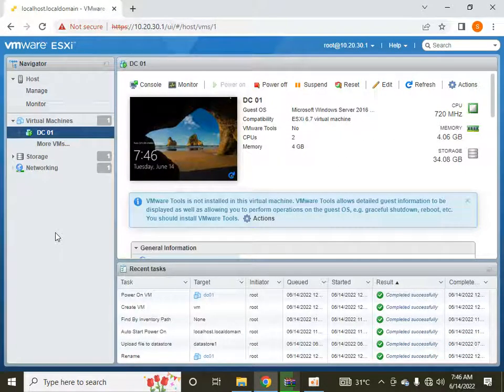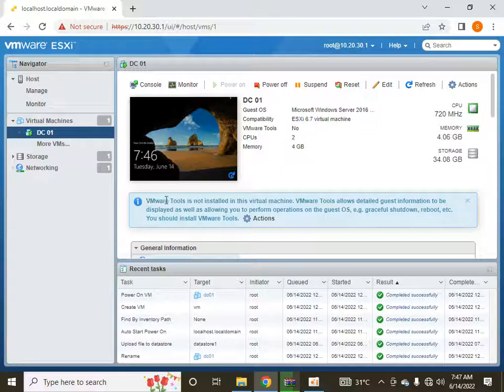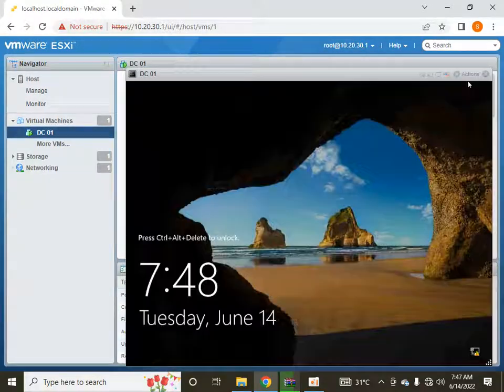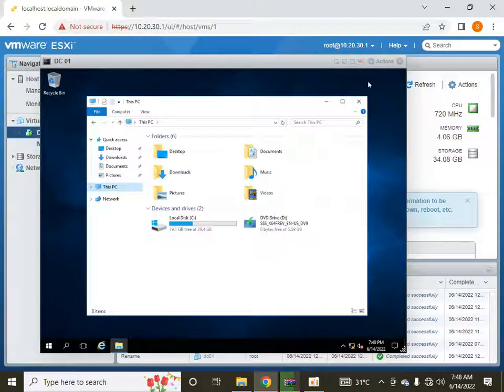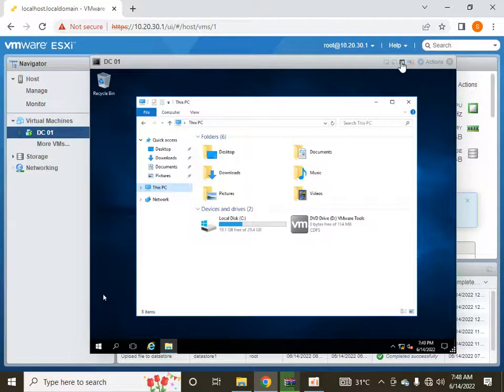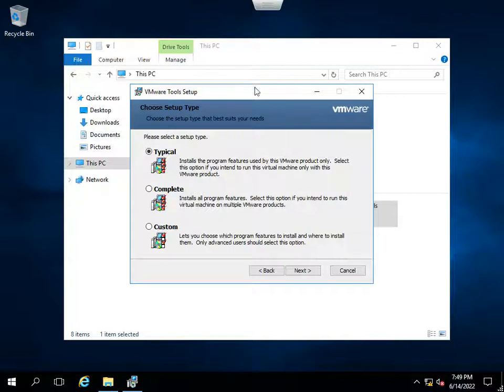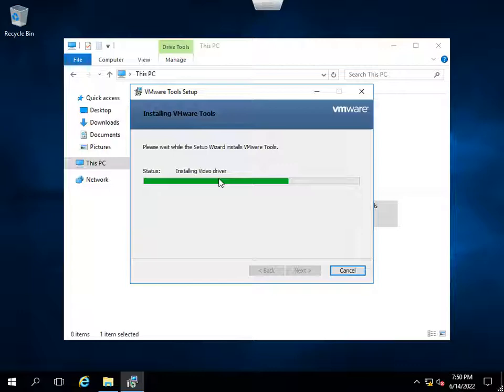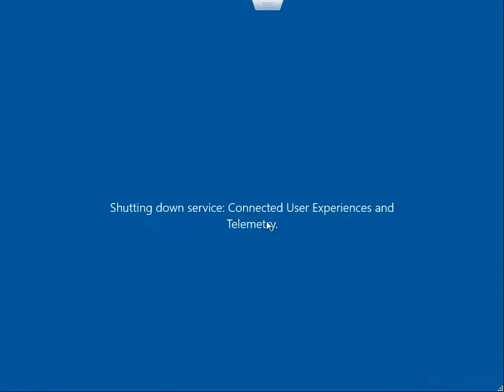Install VMware Tools on Windows Server operating system virtual machine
Just after creating new virtual machine, you must install VMware tools to optimize display, keyboard, mouse interaction and many other aspects. This video is a short tutorial on how to install VMware tools on newly created windows virtual machine
vmware tools
install vmware tools
virtual machine